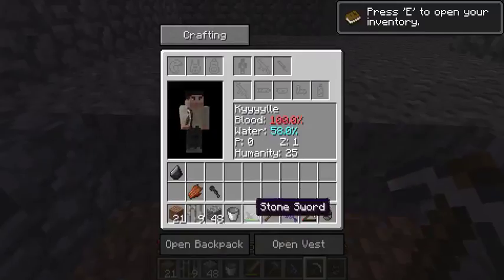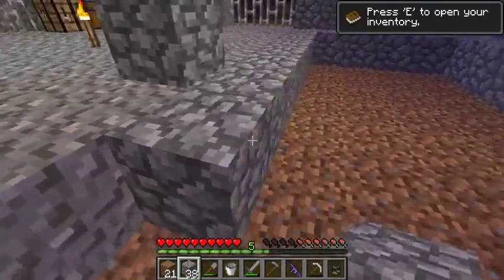The Crafting Dead #3: Surprise!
Made a little somethin somethin for you guys! Updated the base a little! That tells me how much you really care!